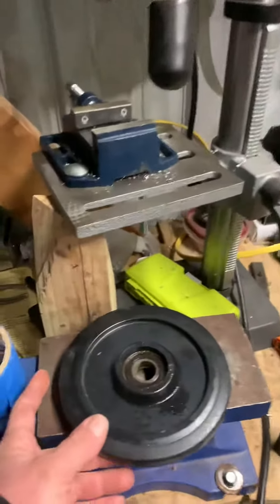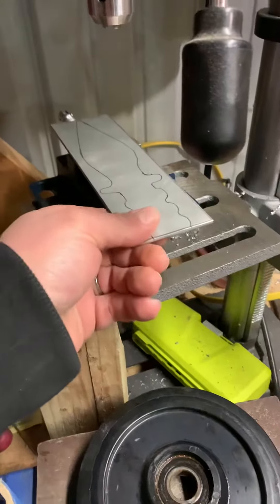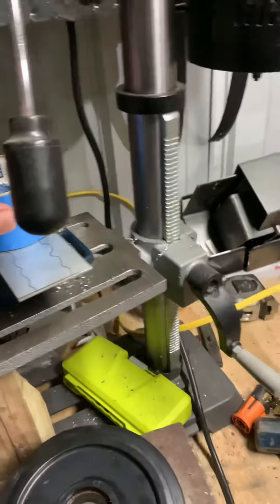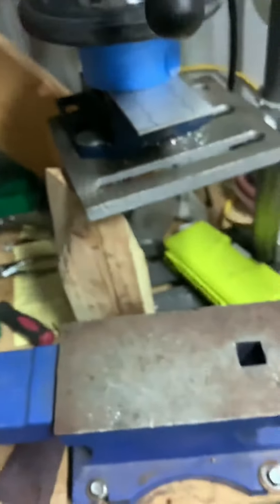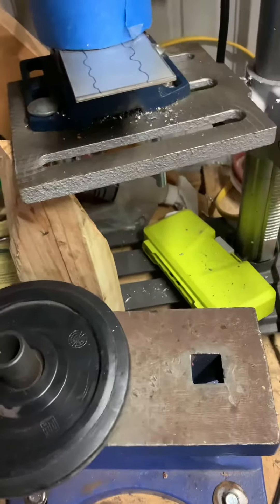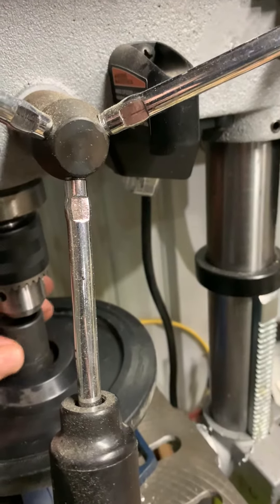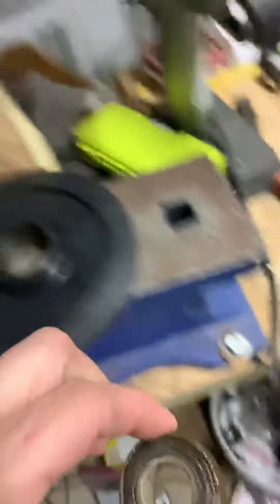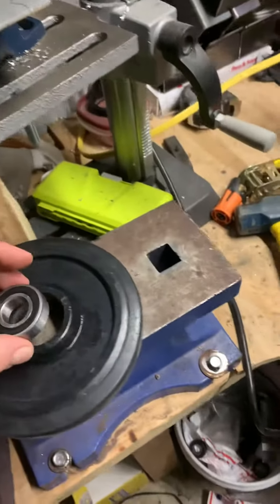Snowmobile bearing removal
Polaris Indy , How to press out old bearings with a drill press. Should work on many different types of bearings as well